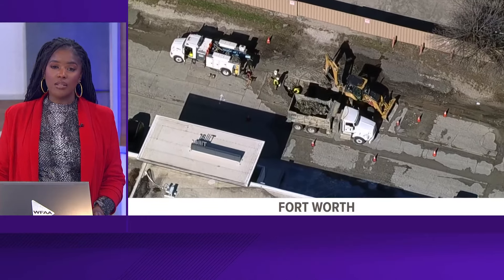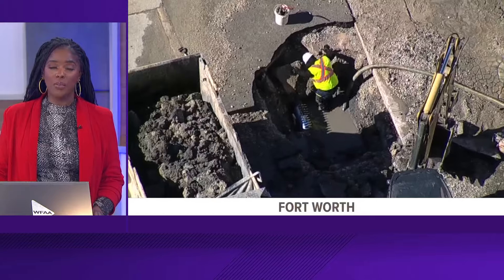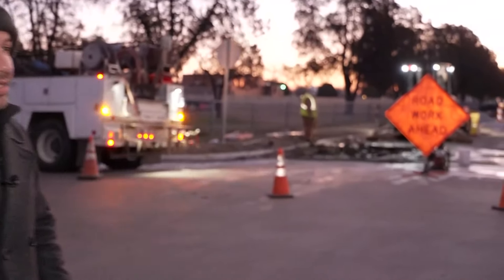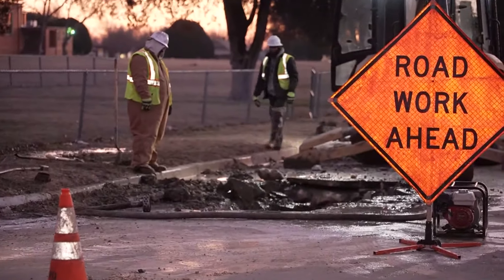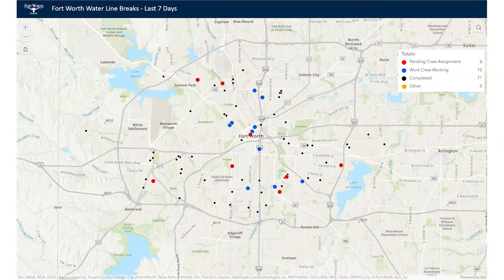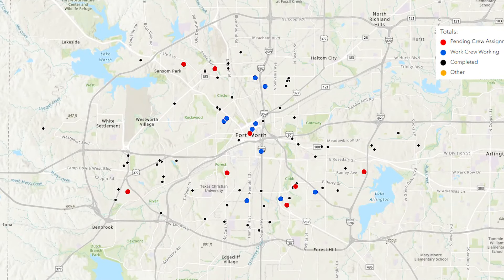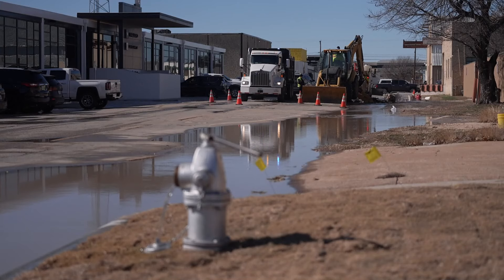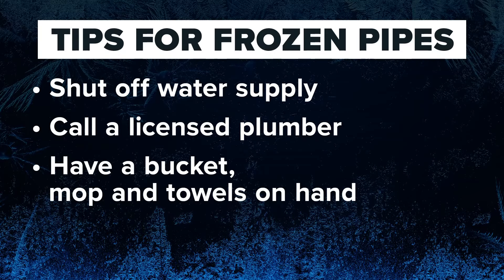Multiple DFW water main breaks following arctic blast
North Texas will soon reach above freezing temps for the first time in almost 90 hours.